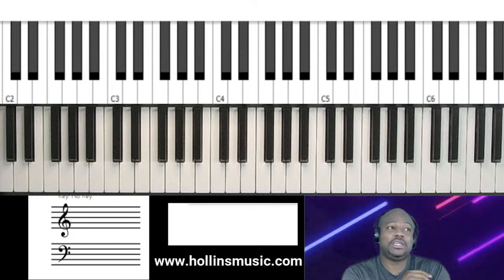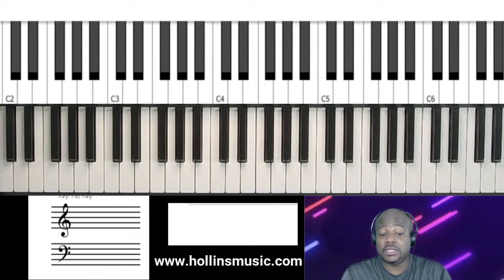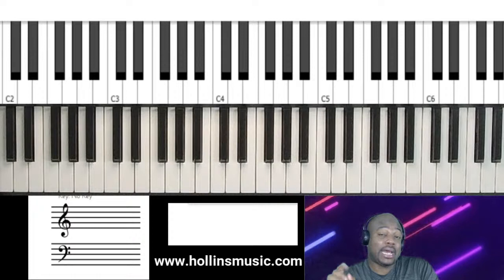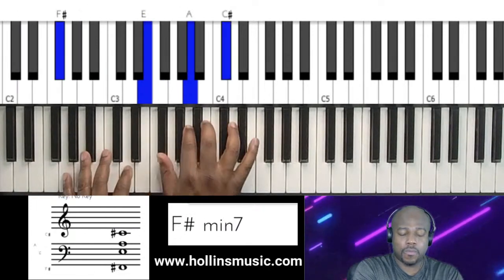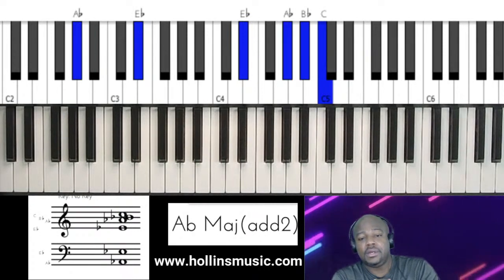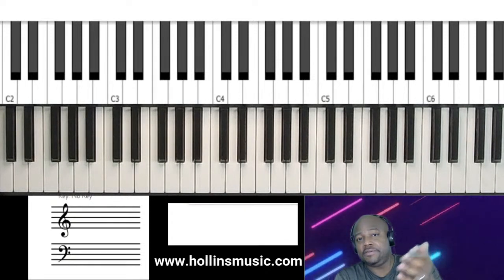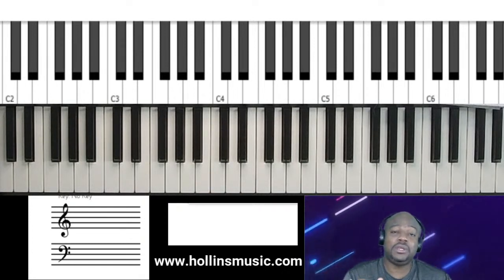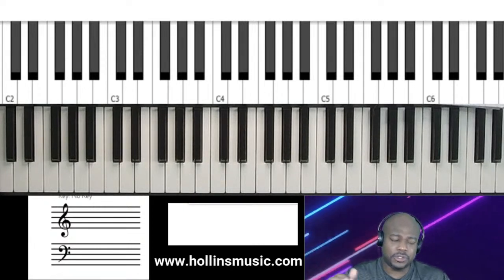LIVE TEACHING SESSION | 8.20.21